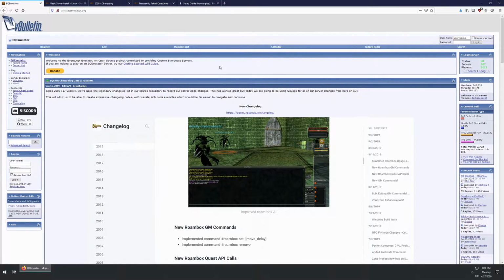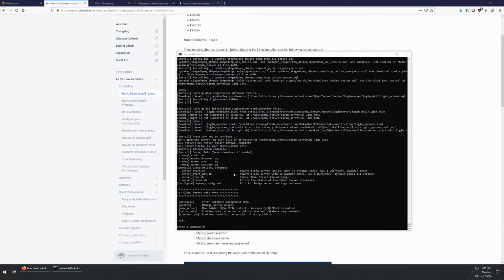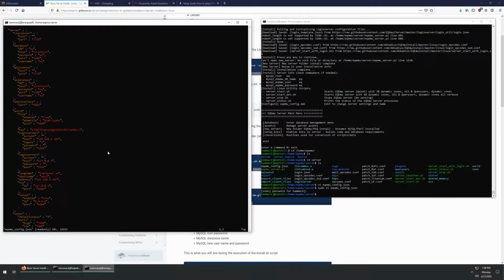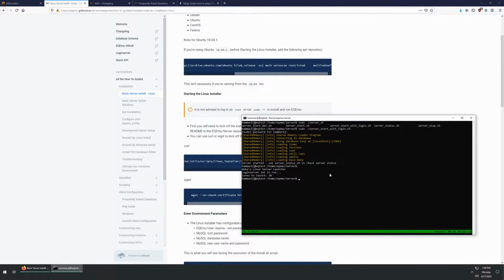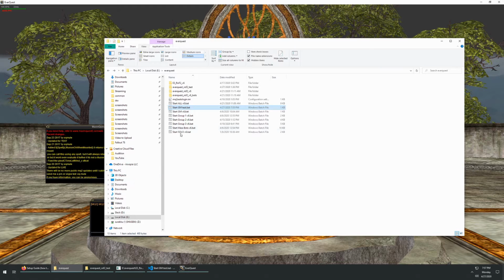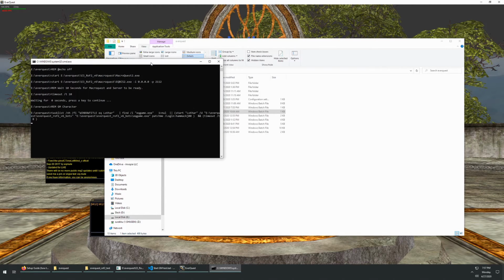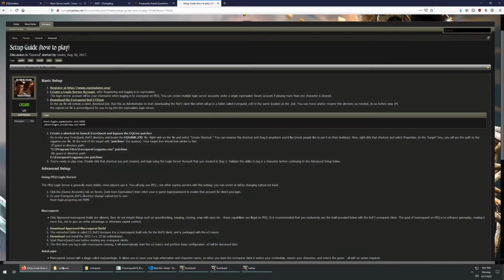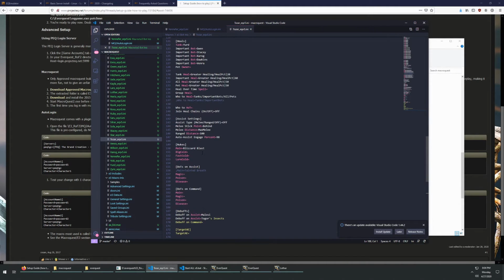Let's Play Everquest: How to Setup EQEMU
In this episode I show how to setup EQEMU and get started with running your own EQEMU server. Have a great day!

Always virus check anything you download from the internet to be 100% sure it is safe.